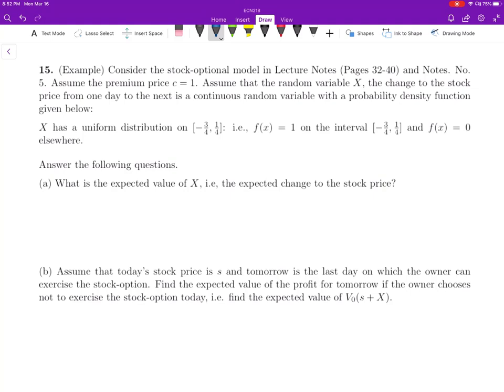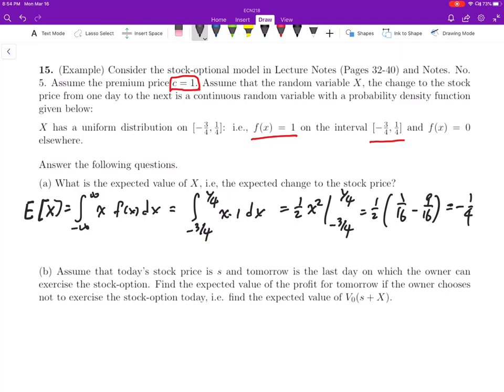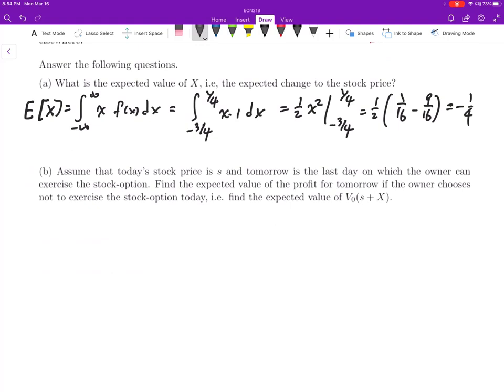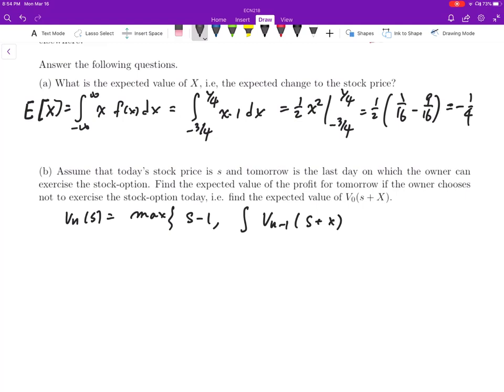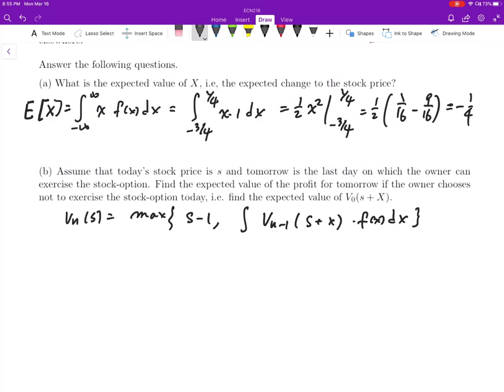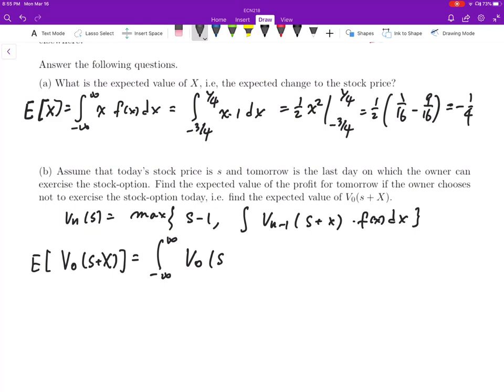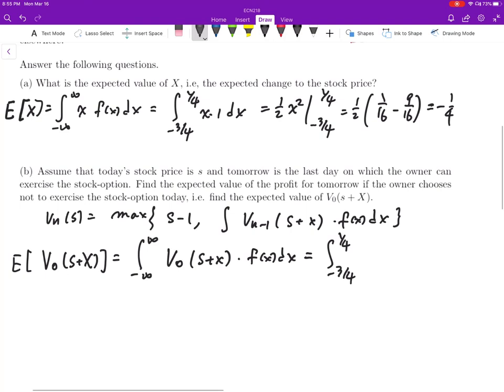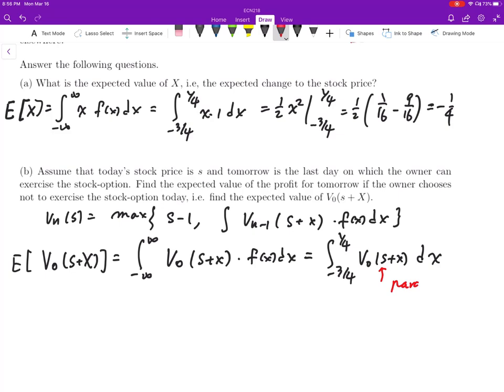Unit 5 Example 15a: Solving the stock-option pricing model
Part one of solving the stock-option pricing model where the stock price is a continuous random variable.